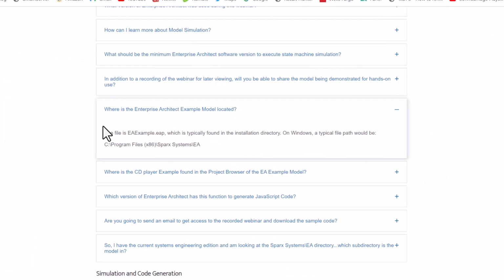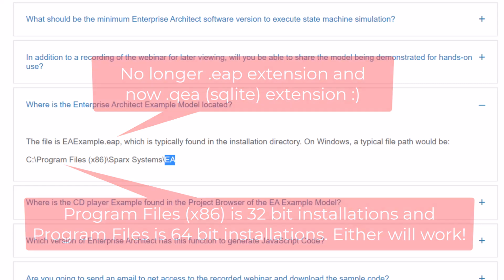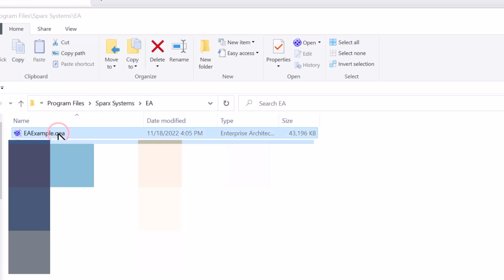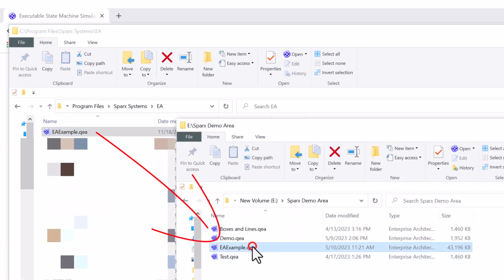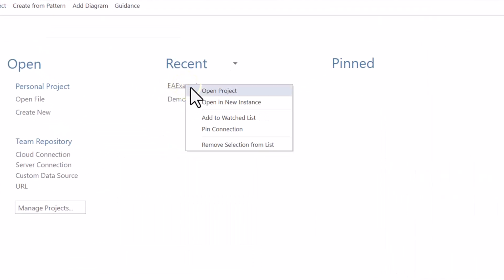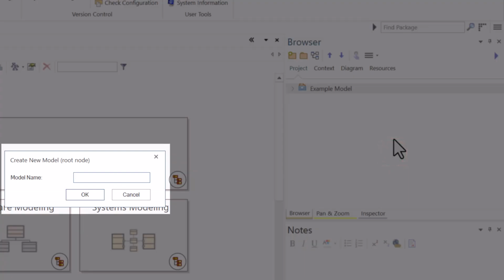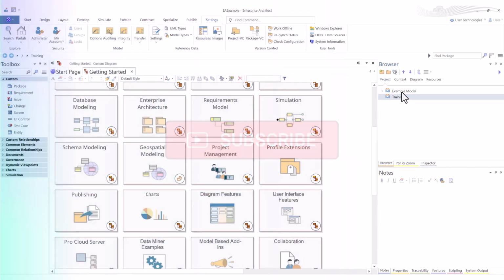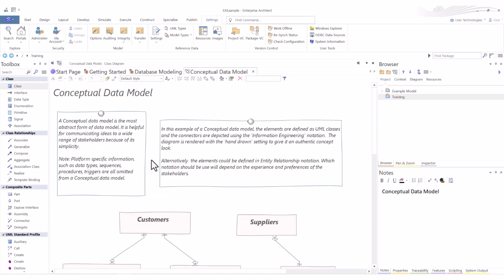Where Sparx EAExample Project is Located (e14)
I point to Sparx Enterprise Architect (EA) Project File a lot and thought I would show viewers where it is located and how to best use it for training. I usually make a copy of this file where I can demonstrate, train others, and reuse for my own purposes.